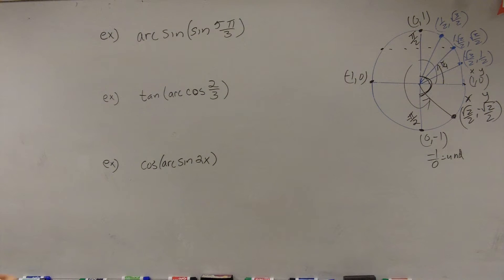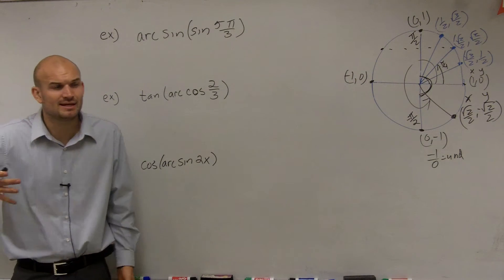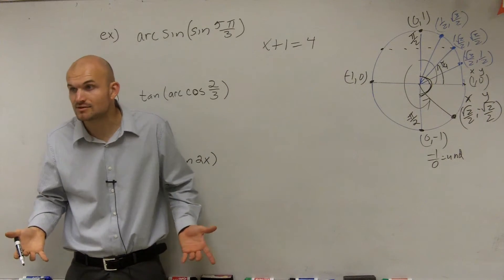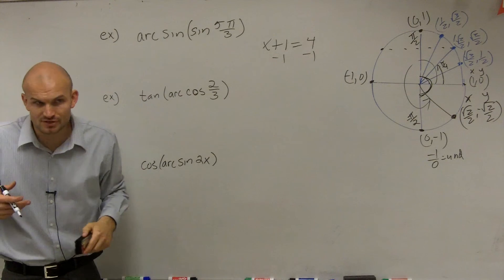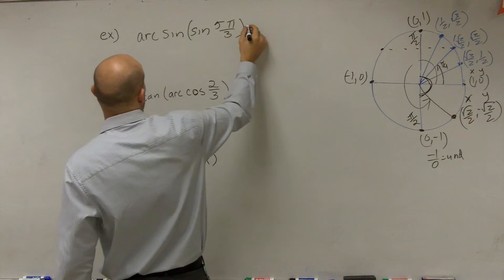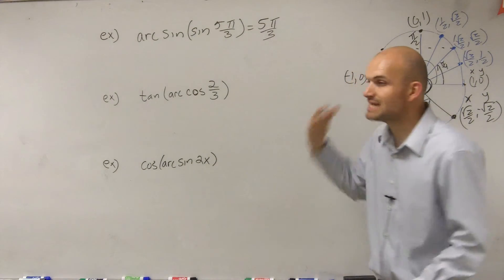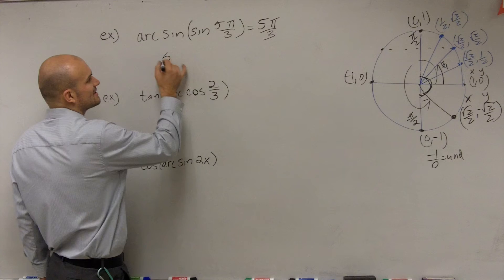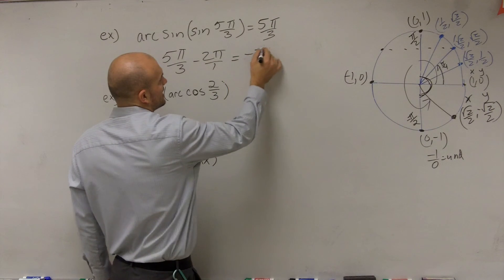How to evaluate the composition of inverse functions